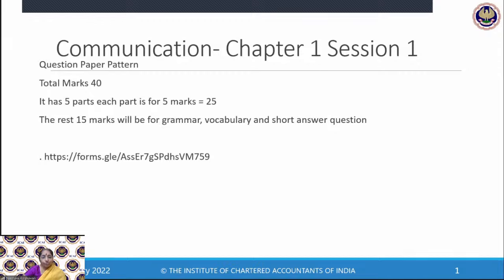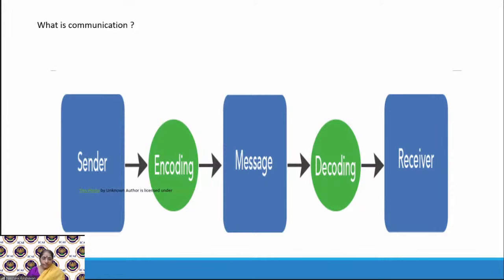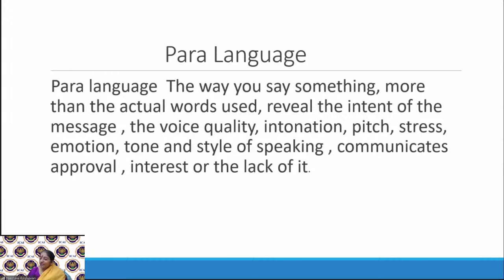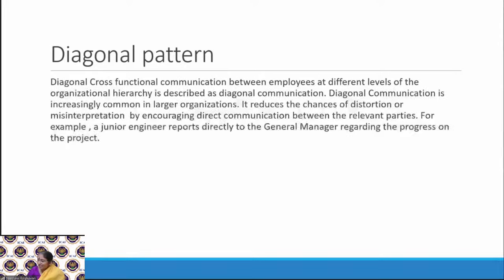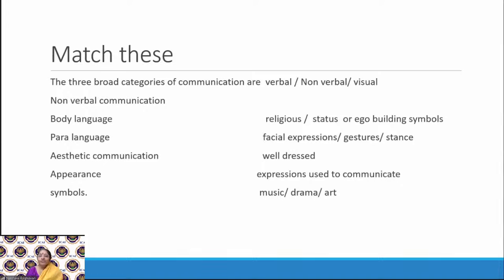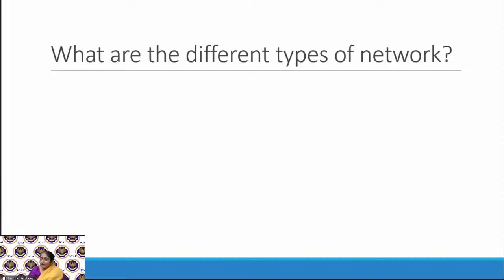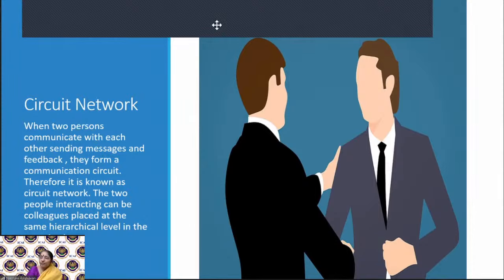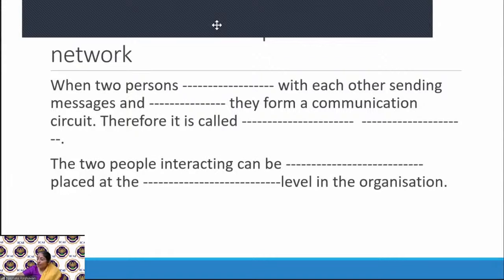Foundation Paper 2: Sec-B: BC&R | Topic: Chapter-1: Communication | Session 2 | 25 Jan,2022